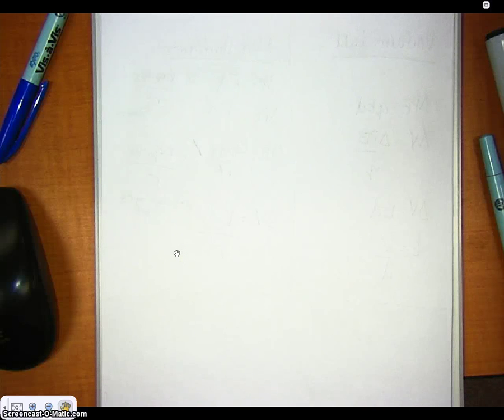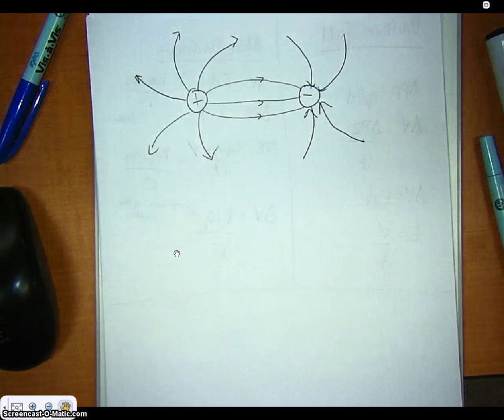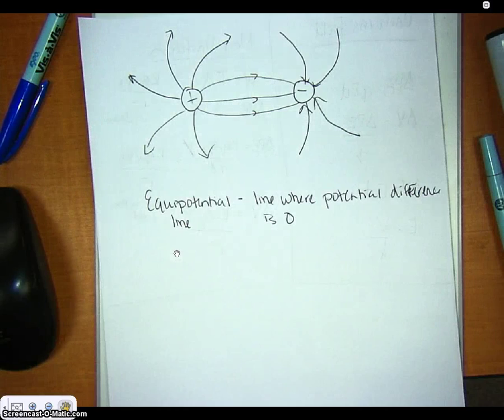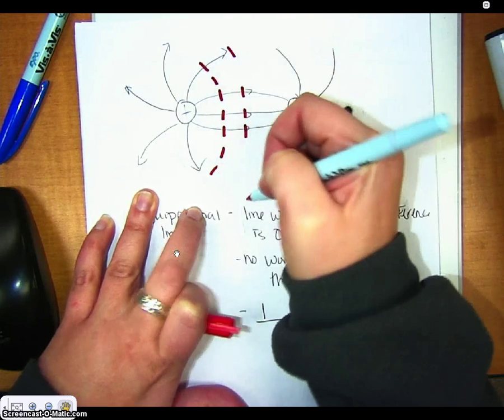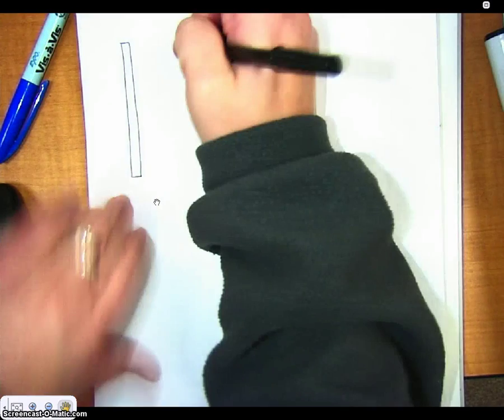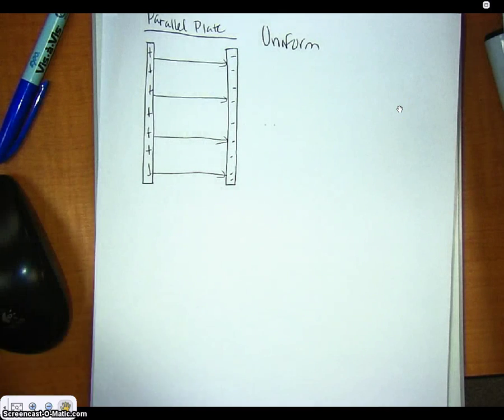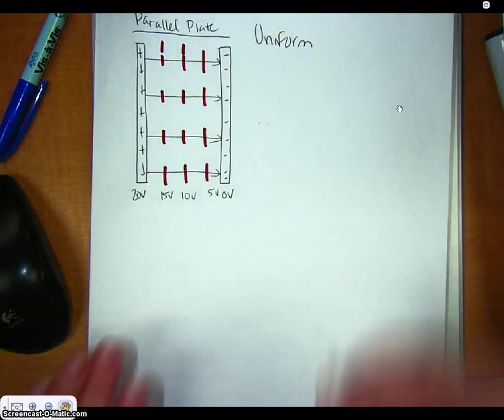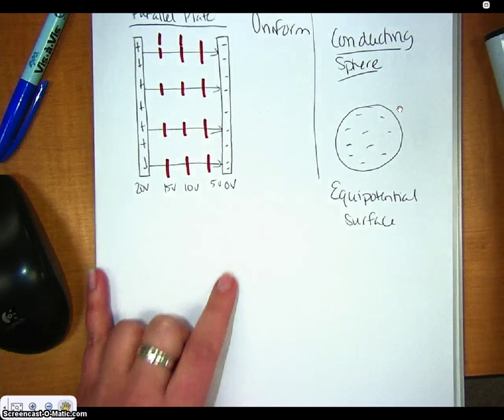AP Physics Video 7.8 Equipotential Lines